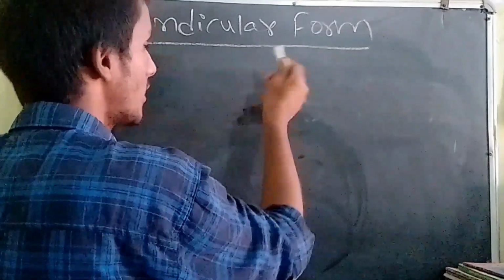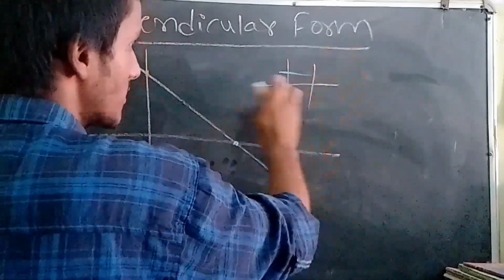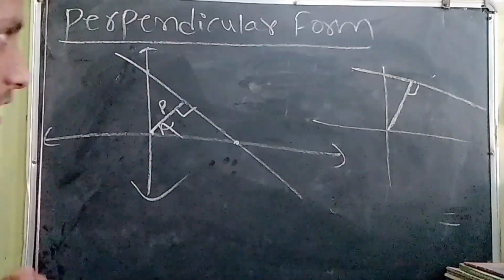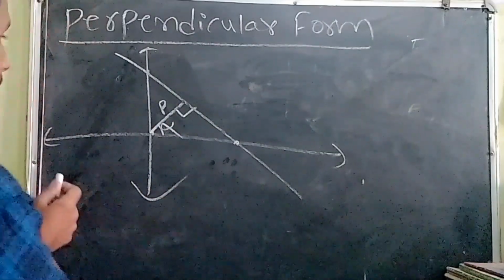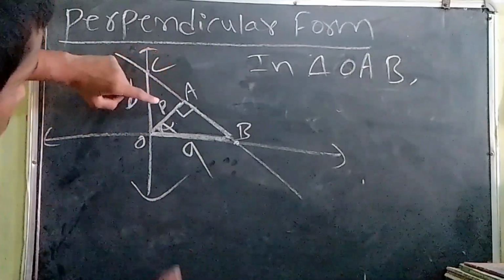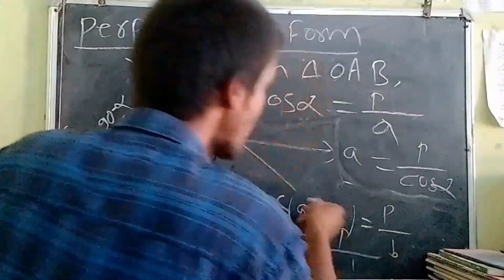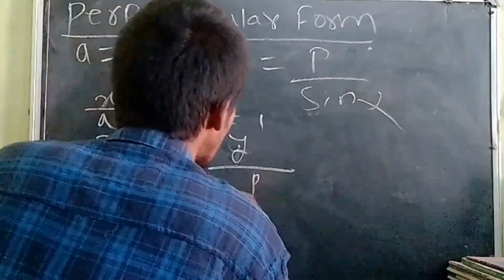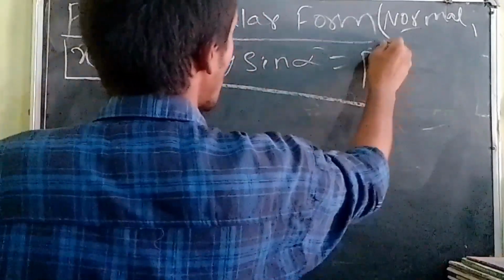Perpendicular Form of Equation of Straight Lines